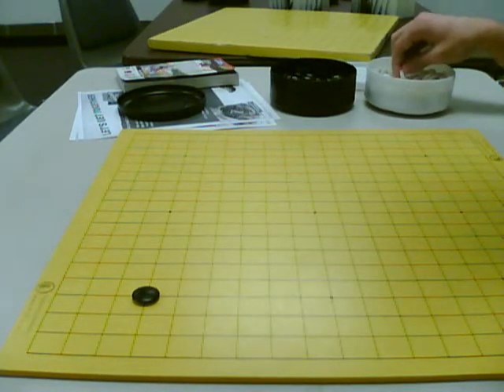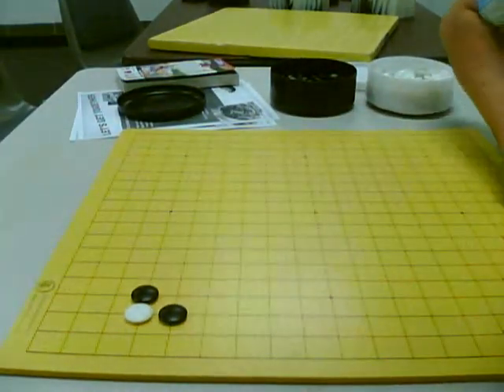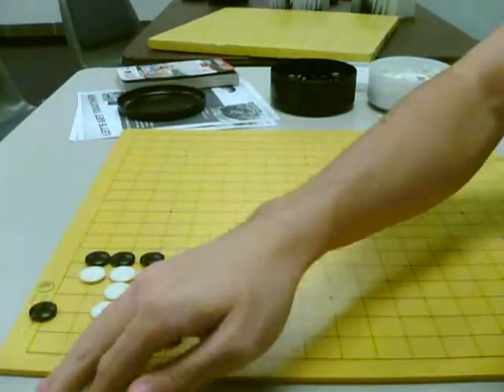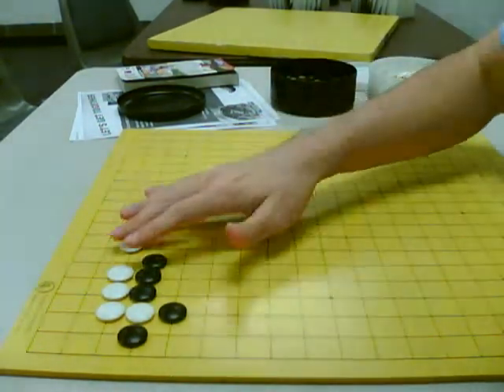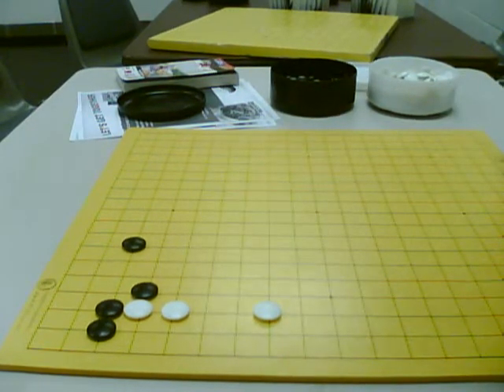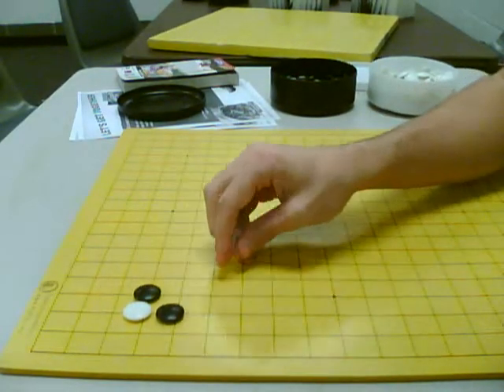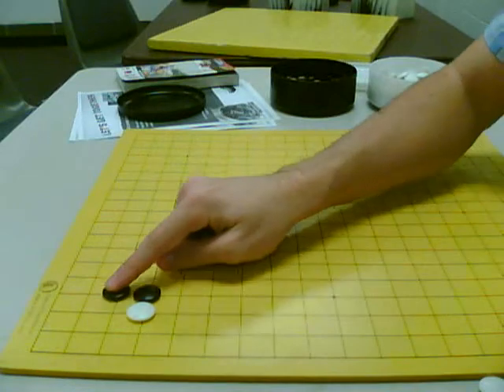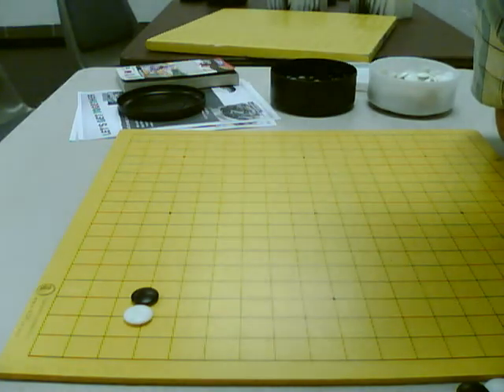Clossi Lecture : Common Probe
A common probe and its responses. Hope this helps!